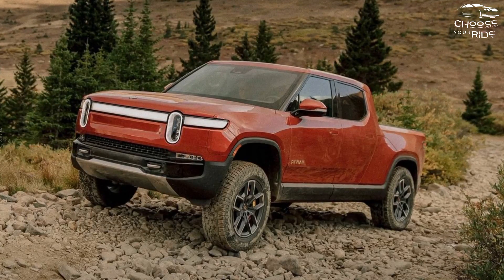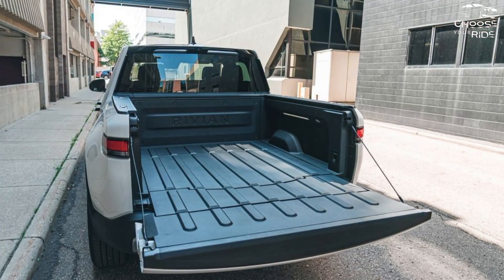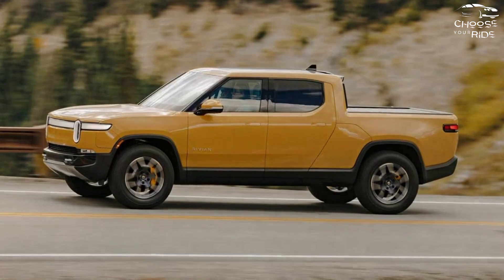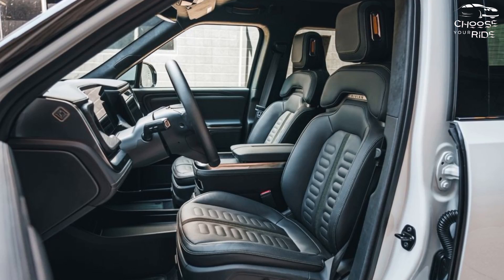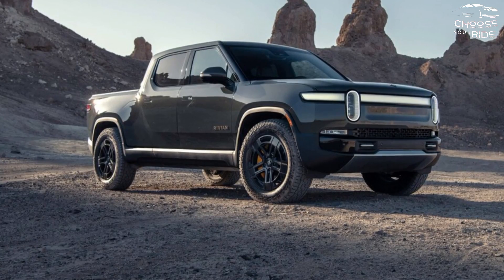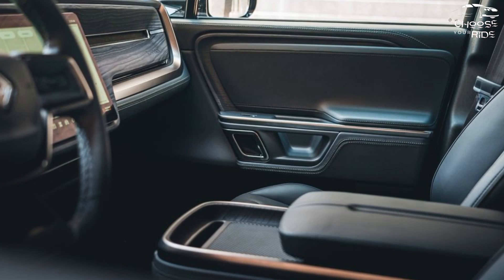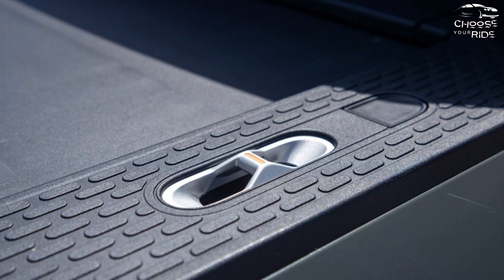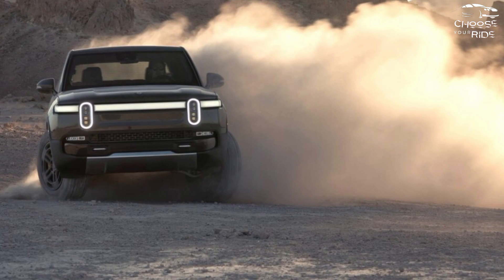2024 Rivian R1T REVIEW | 2024 Rivian R1T Pricing | 2024 Rivian R1T Specs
2024 Rivian R1T REVIEW |  2024 Rivian R1T Pricing | 2024 Rivian R1T Specs |

Rivian, a producer of electric vehicles, makes the 2024 R1T, an all-electric pickup truck. The R1T is unique in several ways, starting with its size. It is bigger than medium trucks like the Toyota Tacoma but smaller than huge pickups like the Ford F-150. It's also unusual in that the only kind with a small 4.5-foot bed is a crew cab. But because of the R1T's dual- or quad-motor drivetrain, it does come standard with all-wheel drive. The battery pack size and motor type affect the driving range, but according to EPA estimations, it should fall between 270 and 400 miles.